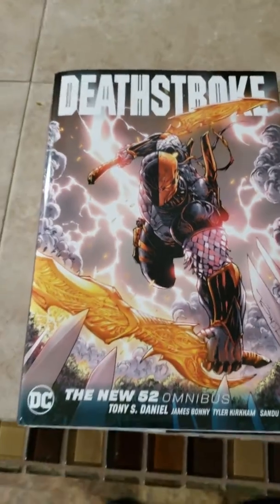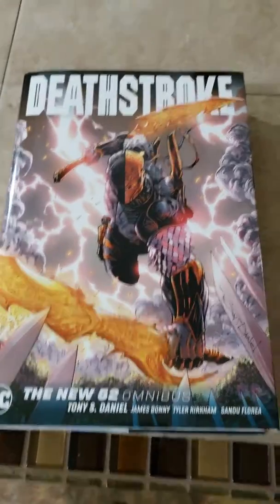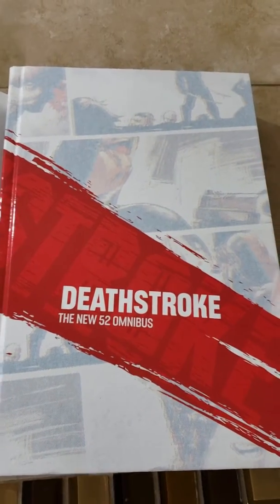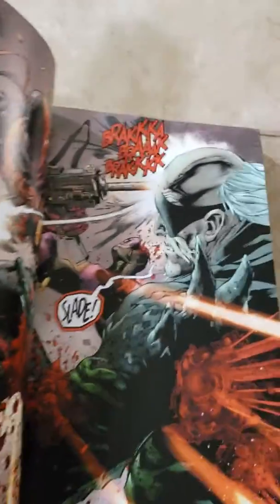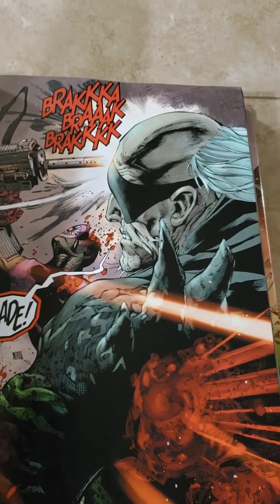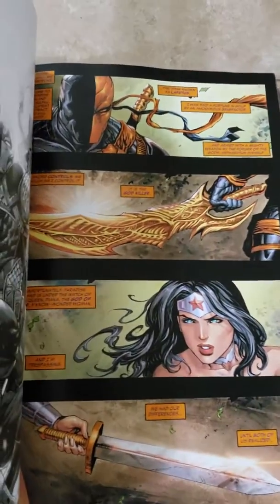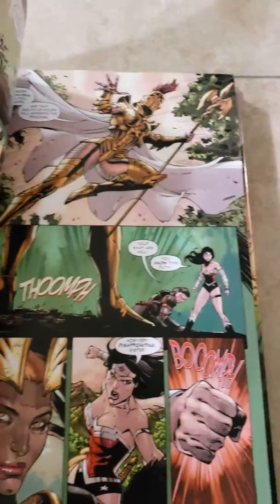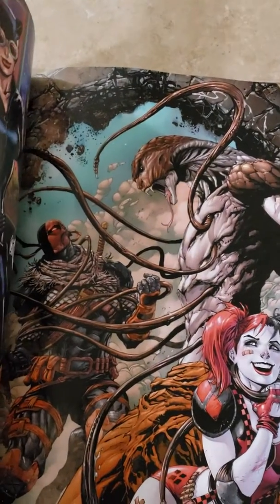NEW 52 OMNIBUS DEATHSTROKE